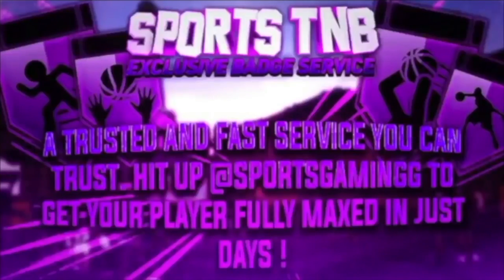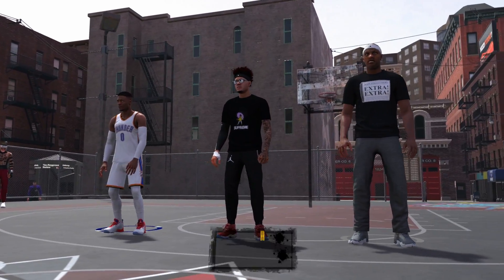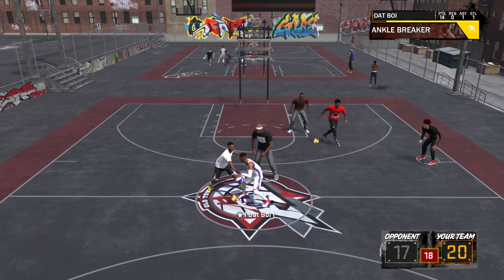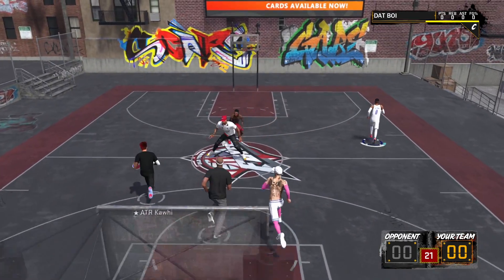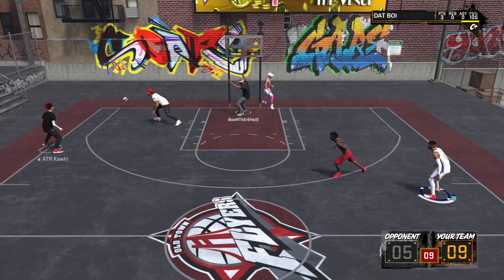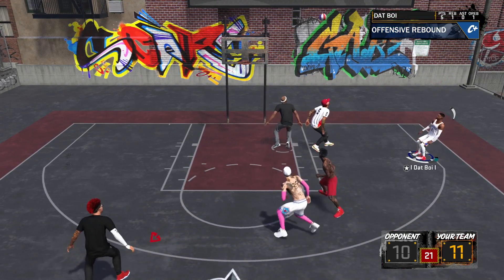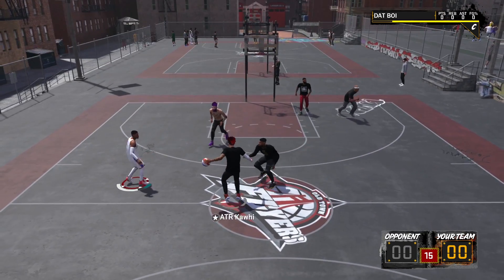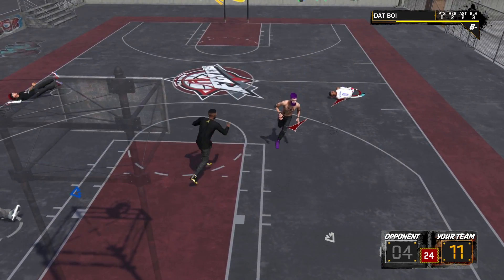SPEEDBOOSTING SLASHER CATCHING BODIES AND TAKING ANKLES - RUSSELL WESTBROOK - NBA 2K18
This speedboosting slasher build plays just like Russell Westbrook. Human highlight film!!! Ankle breakers, posters, green lights, and everything in between. Here's the build video: